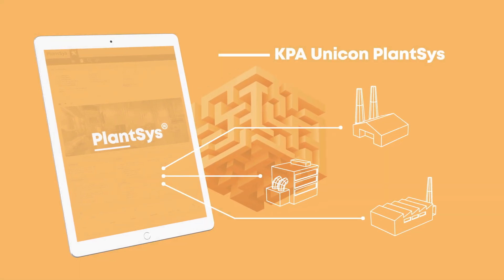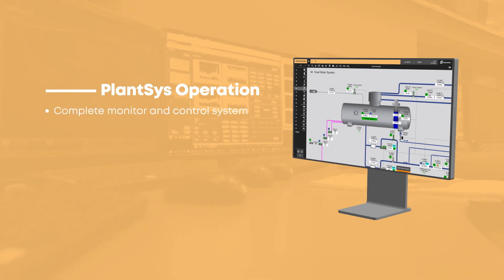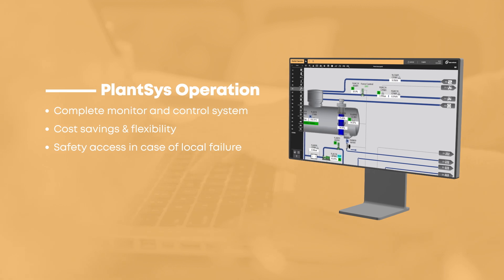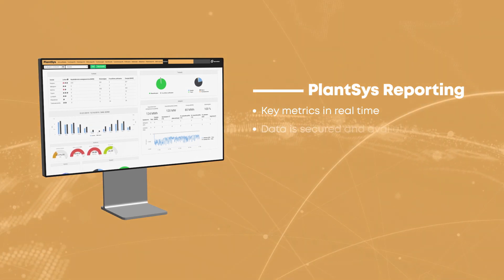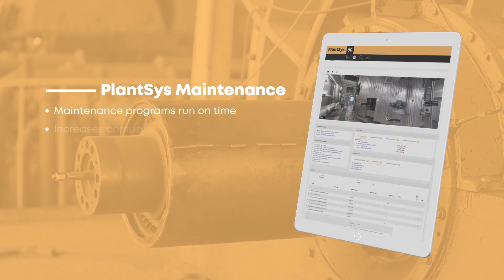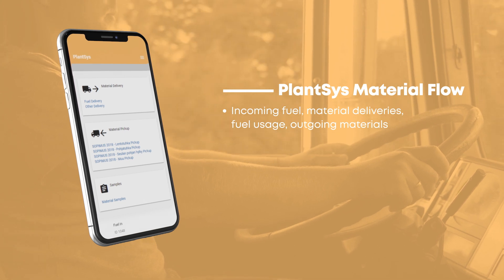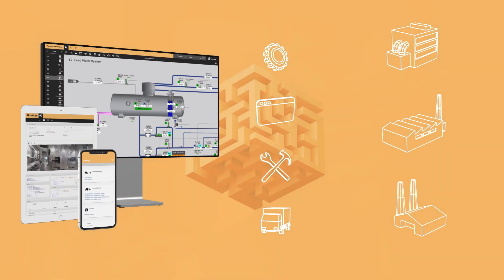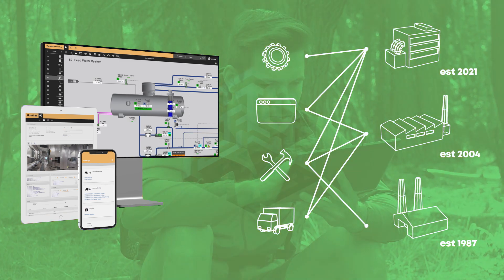KPA Unicon - PlantSys®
Digital insights - PlantSys® was designed to remotely operate and support an automated boiler plant environment.